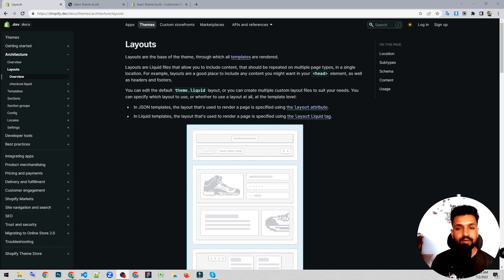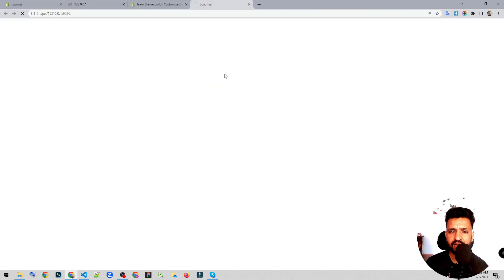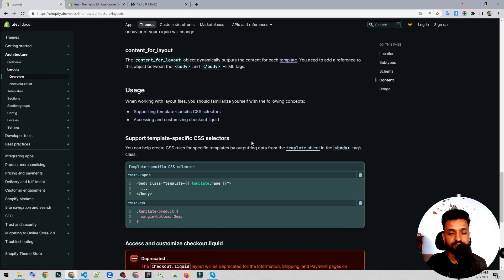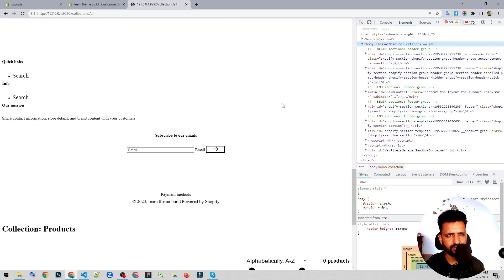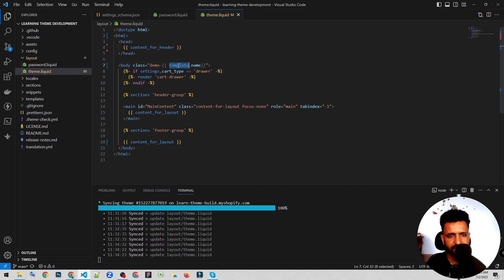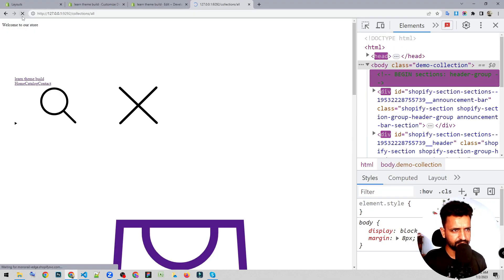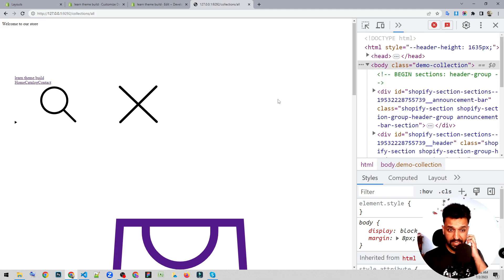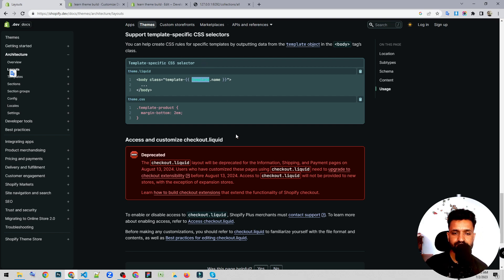shopify theme dev #4: Layout Directory (theme.liquid, password.liquid) #2023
✅ Recommended Apps: 👉
PWC: Sections & Landing Pages

New To Shopify ?

In this video I would be explaining about layout directory . Also I would be using Shopify documentation to explain this .

Layouts are the base of the theme, through which all templates are rendered.